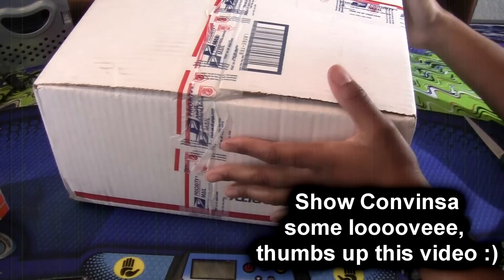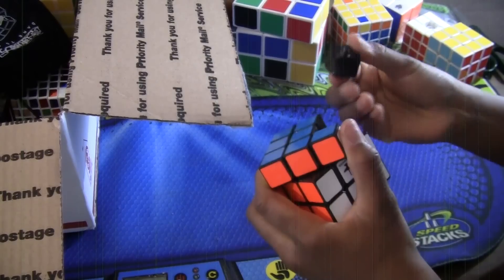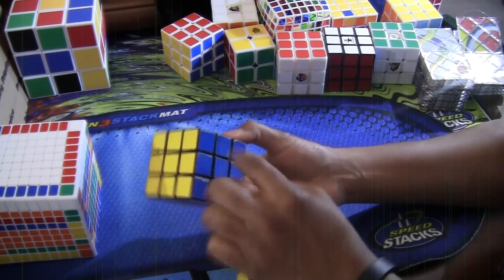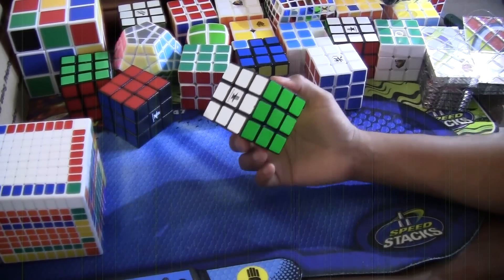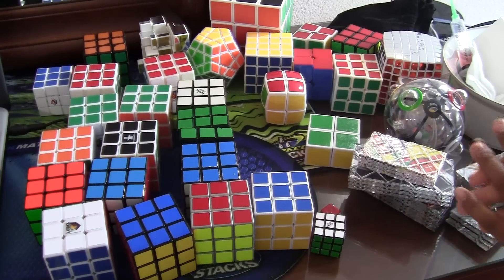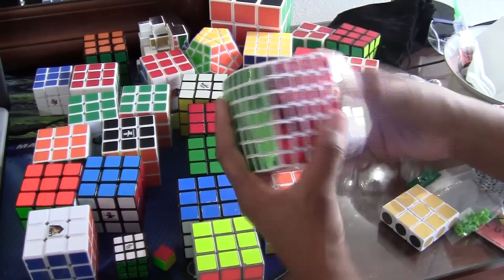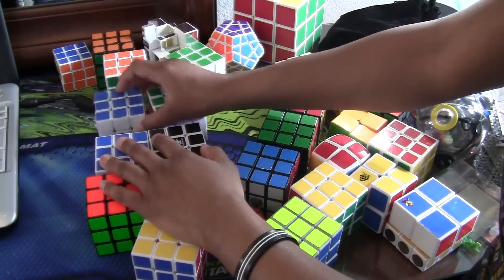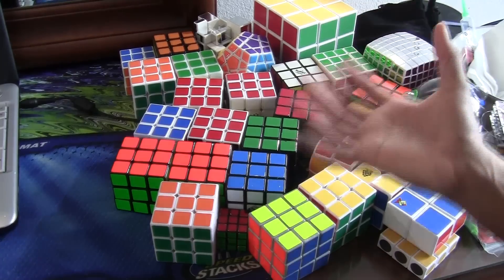37 puzzles unboxing!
In this video, I unboxed 37 puzzles! Enjoy  :)